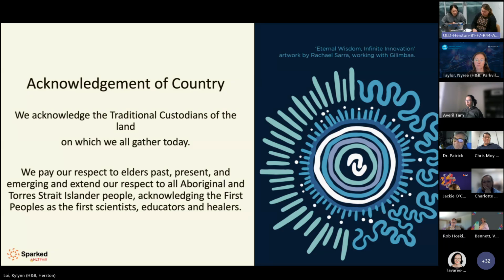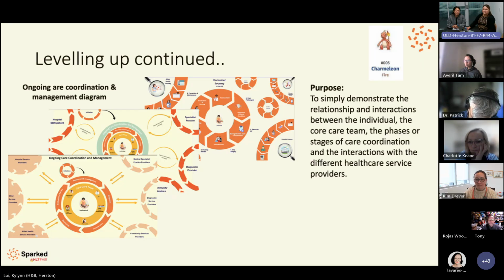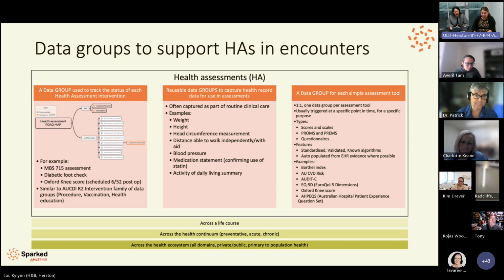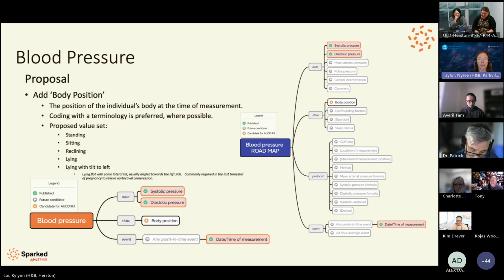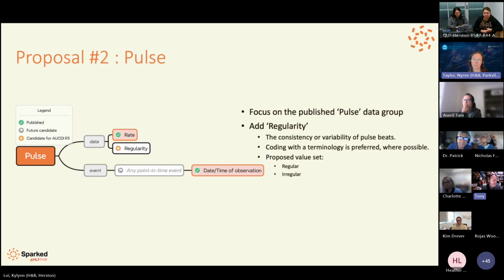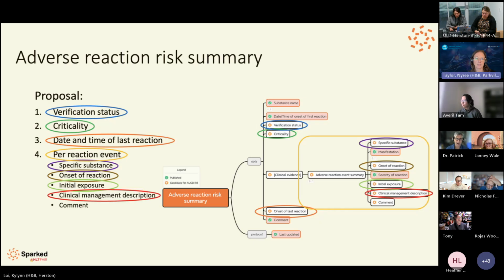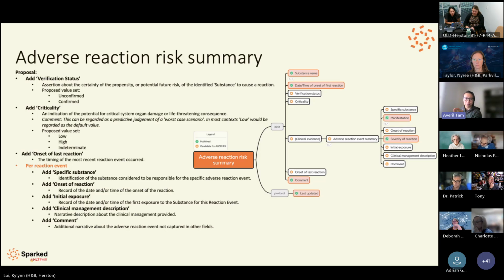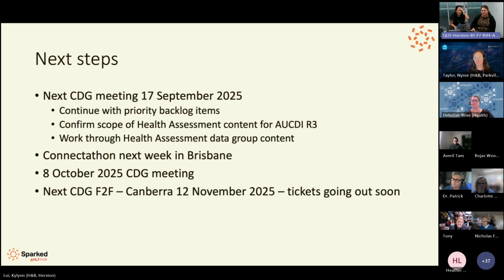Sparked Clinical Design Group Online Meeting 11 (27 August 2025)